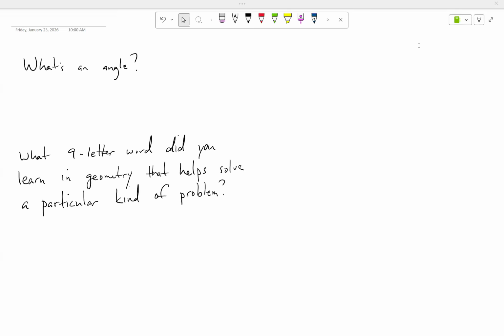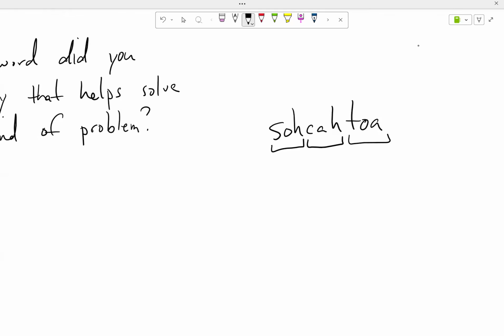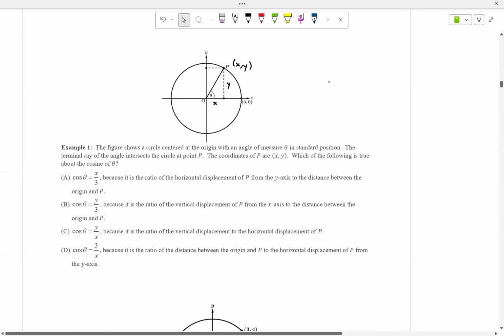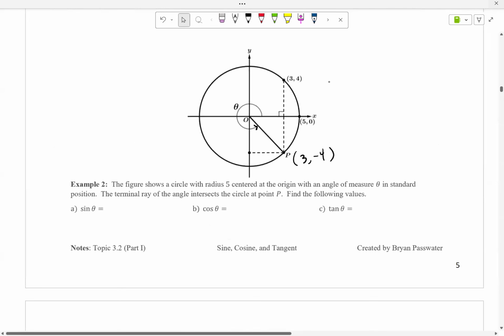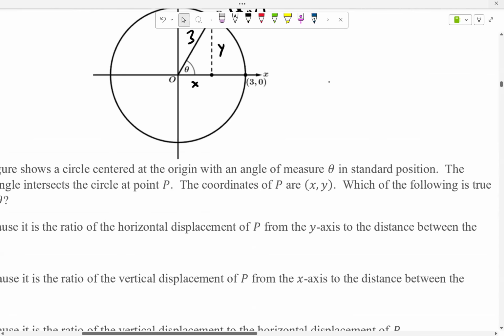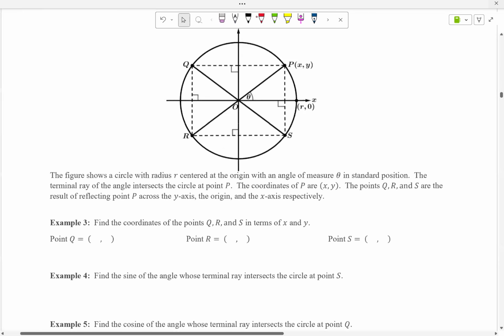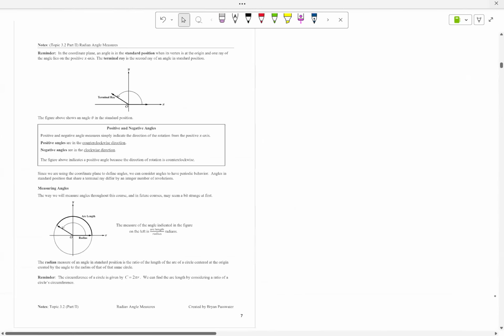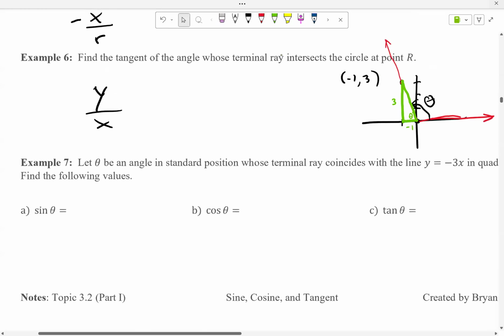Unit 3A - Day 2 - Sine, Cosine, and Tangent